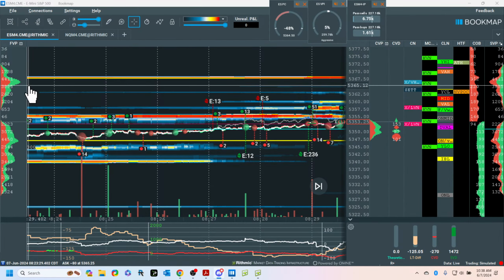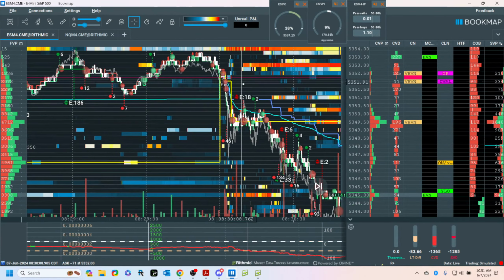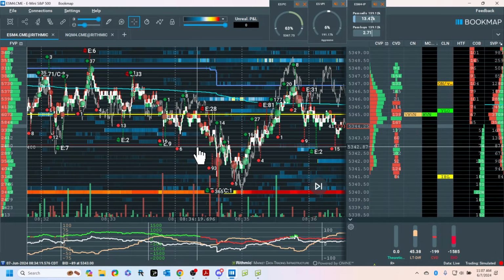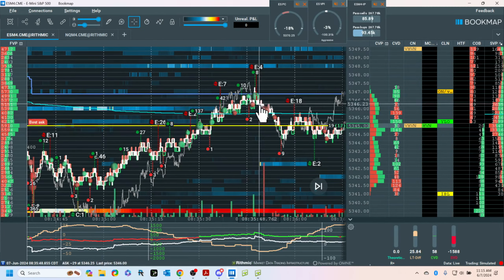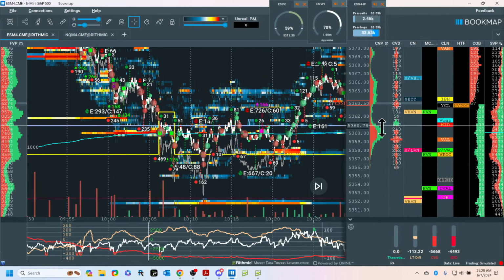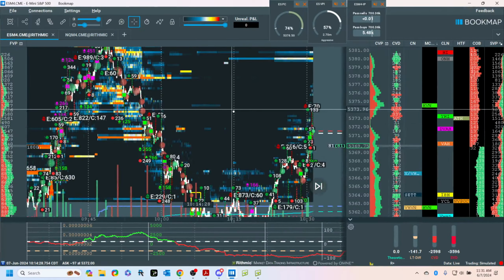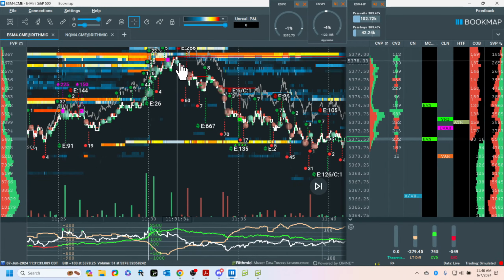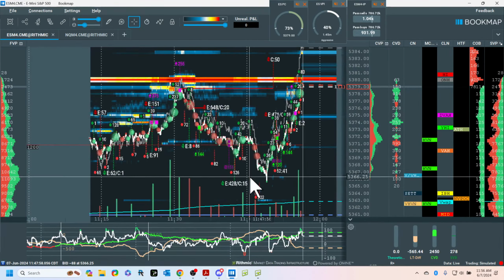Trading NFP Report - Tools for Success with Tom B at the Traders Lab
Timestamps:
Announcements and Opportunities
(1:58-2:28): Bookmap contest with free participation; simulated trading for prizes including $1,000 and Global Plus subscriptions.
(2:32-2:54): Bookmap Academy provides mentoring and insights into trading strategies.

Trading Insights
(2:56-4:04): Overview of structured trades and market mechanics.
(4:04-4:16): Trading emphasized as a strategic business, not a game of predictions.
(4:16-4:56): Importance of adhering to a trading plan and statistical advantages.

Market Analysis and Trade Strategies
(4:56-5:57): Analysis of current market statistics and probabilities.
(5:57-6:14): Explanation of market structure and auction theory.
(6:14-9:00): Detailed analysis of market movements and volume profiles.

Trade Examples and Techniques
(9:00-9:29): Analysis of real-time market behavior, focusing on consolidation and price discovery.
(9:29-13:00): Short trade setup based on volume profile and market behavior.
(13:00-17:10): Discussion on the impact of market conditions on trade setups.
(17:10-20:00): Case study of a structured trade with defined entry and exit points.

Psychology and Risk Management
(20:00-24:00): Discussion on the management of fear and emotional responses in trading.
(24:00-27:40): Trading likened to running a business with a focus on statistical edges.

Additional Announcements
(27:40-28:39): Bitcoin and Blue Jacket trading competitions with prize details.
(28:39-30:00): Encouragement to join competitions and use free Bookmap tools.

Q&A and Interactive Segment
(34:22-36:15): Tom addresses trading strategy questions, emphasizing market adaptation and continuous learning.

Detailed Market Analysis
(36:15-40:45): In-depth current market trends analysis using real-time data, including economic impacts.

Specific Trade Setups
(40:45-45:30): Recent successful trade examples, discussing risk management and strategic entries and exits.

(45:30-50:10): Demonstration of Bookmap features, including heat maps and liquidity data usage.

Market Sentiment and Positioning
(50:10-53:30): Analysis of market sentiment, order flow, and trader movements.

(53:30-56:00): Advanced risk management strategies including stop-loss orders and position sizing.

Final Q&A Session
(56:00-59:00): Round-up of viewer questions with additional trading tips.

Conclusion and Takeaways
(59:00-End): Summary of key points, emphasis on structured trade plans, and encouragement to engage with Trader Lab resources. Final words on the importance of learning and adaptation in trading.

Final Encouragement and Sign-off
(End): Tom’s thanks and encouragement for disciplined trading, signing off with well wishes.